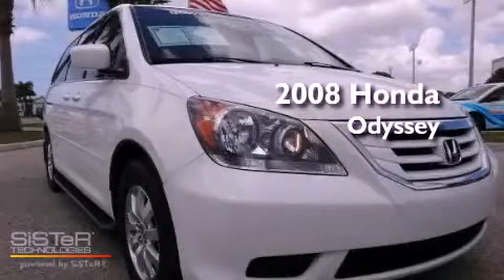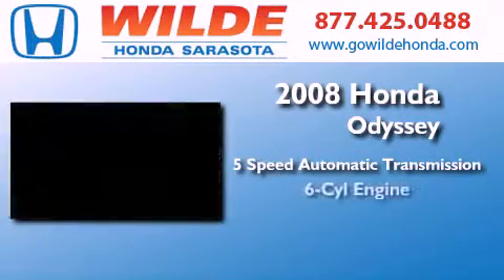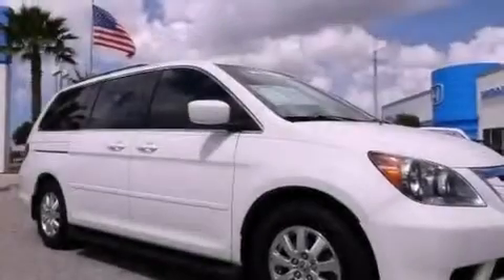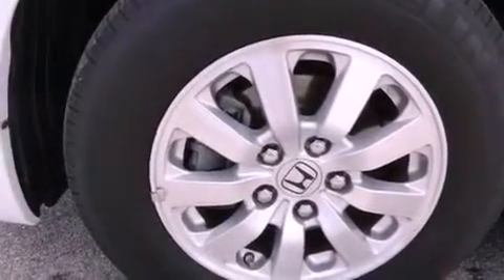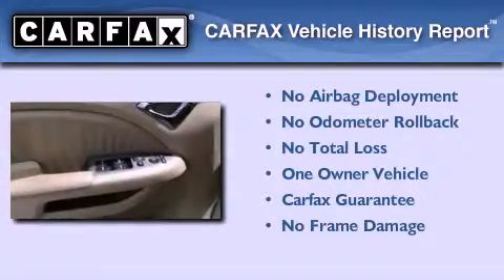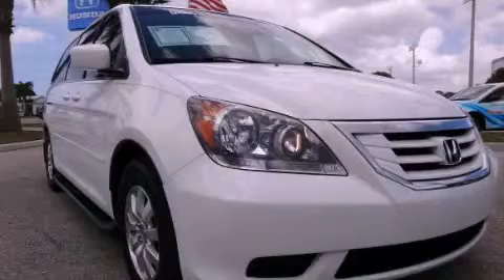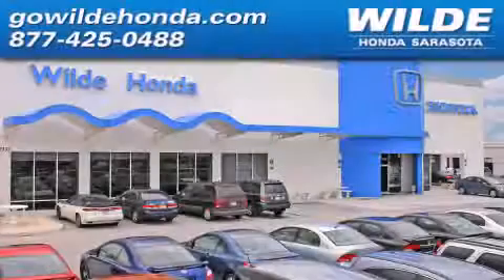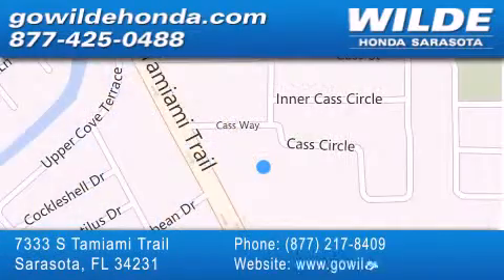2008 Honda Odyssey Tampa FL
Year : 2008
 Make : Honda
 Model : Odyssey
 Engine : V6 Cylinder Engine
 Trans . : automatic
 Exterior : Taffeta White
 Miles : 51,896
 Interior : Ivory
 Stock : 12878A

 7333 S. Tamiami Trail